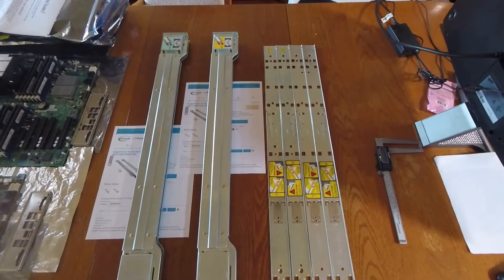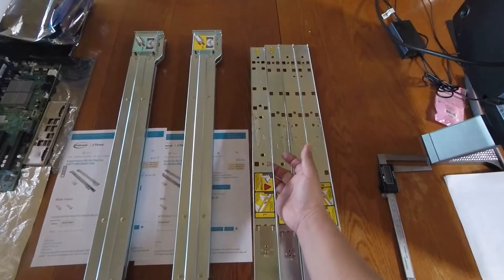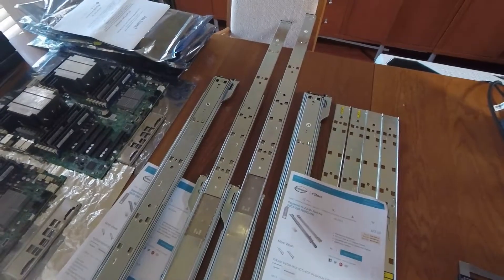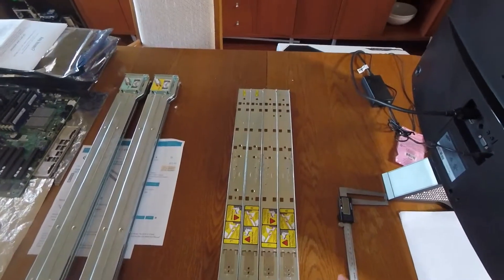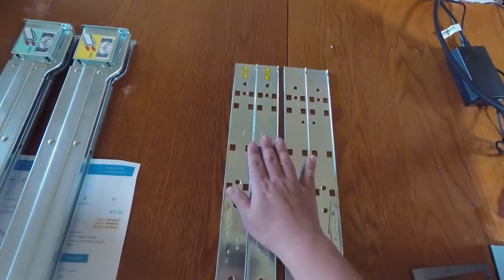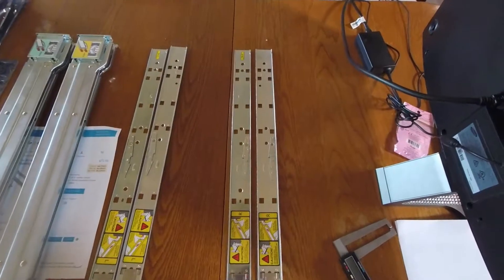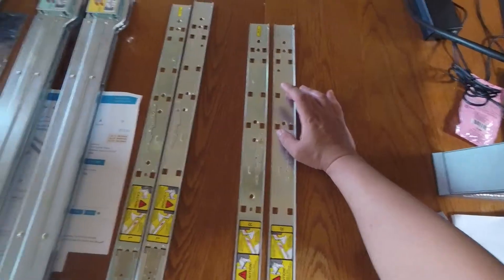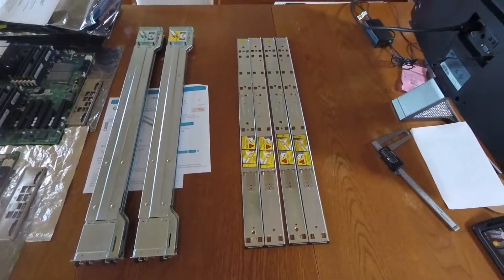How to buy used Supermicro rack rail kits for your Supermicro server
In this video, I show you the differences between the Supermicro rack rail kits MCP-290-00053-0N vs MCP-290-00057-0N. I also show you the subtle differences of the Rev B. vs non-Rev B. rails.

For HBA IT mode SAS controllers, please checkout my eBay store